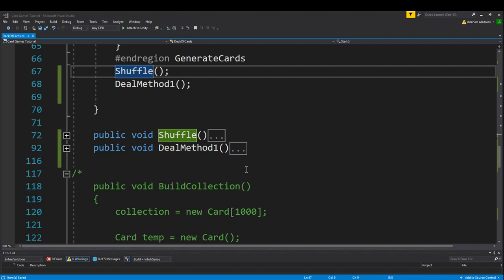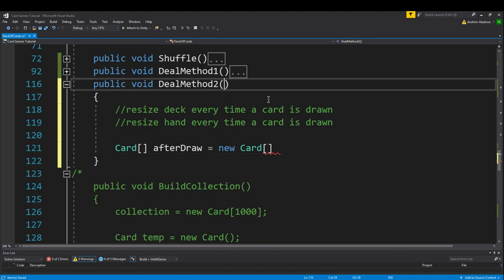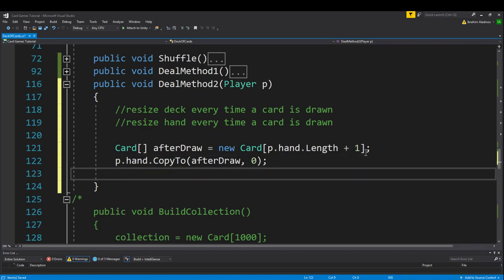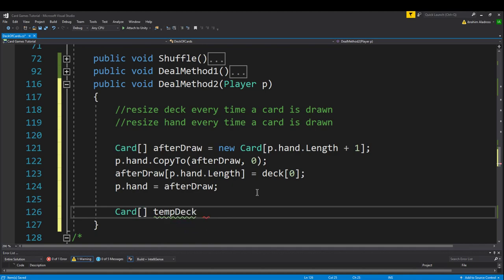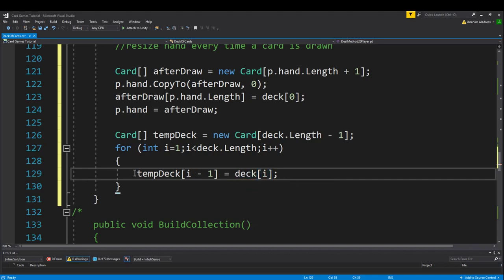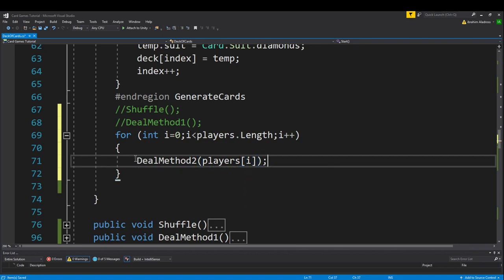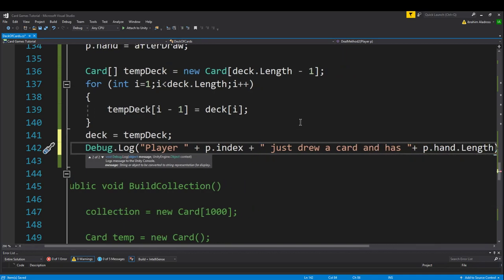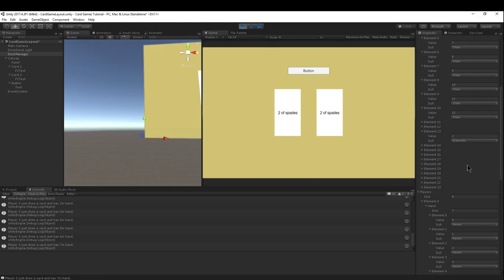Card Game Tutorial Series (Video 7) Deal Method 2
In this video, you'll learn how to deal out cards using a more complex method. This method is very rewarding in that it includes resizing of the player's hand and resizing of the deck every time a card is dealt. It's great to use for games in which the player's hand constantly changes size, or games that involve shuffling the deck during a round (like many trading card games). If the method doesn't make sense at first, try and reread it to understand where the numbers are coming from. Check copyto documentation if further assistance is needed.